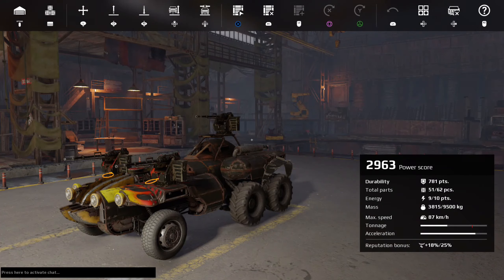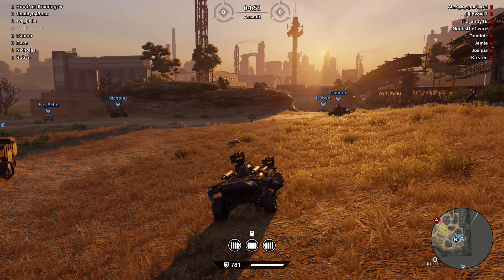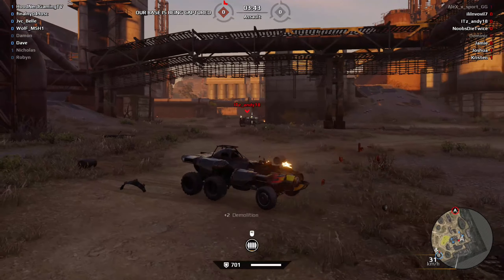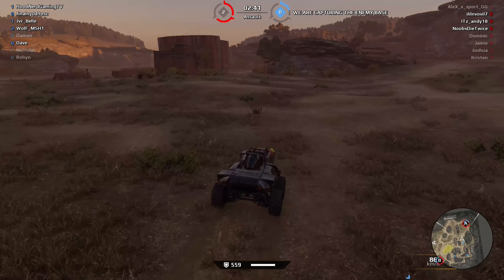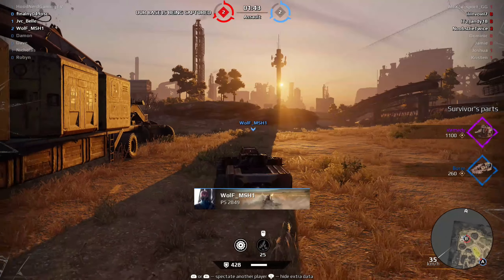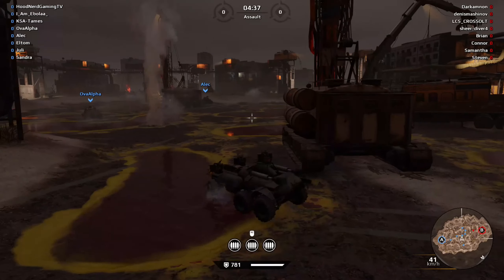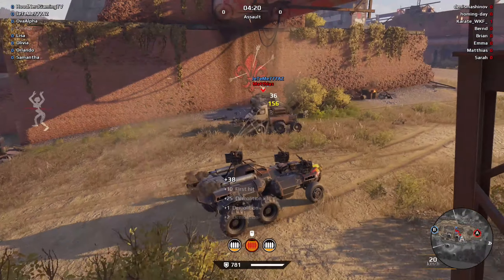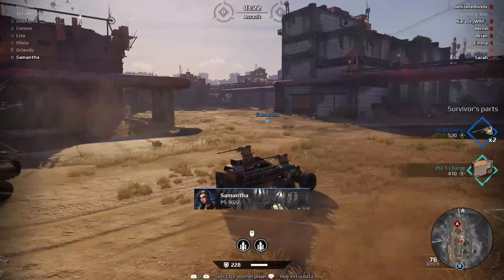Spirit "Insomnia" Build | Crossout | PS4 Pro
The Spirit "Insomnia" Build is one of glorious proportions! The power score is a bit lower at 2963 but it packs a punch with 3 machine guns attached to it and some mean front end melee damage!

Power Score: 2963

Crossout Gameplay Overview:

Crossout is the post-apocalyptic MMO Action game! Craft your unique battle machines from dozens of interchangeable parts and destroy your enemies in explosive PvP online battles! Free-to-play on Xbox One, PS4, and PC!

Crossout Gameplay Features:

►Unique vehicles, crafted by the players using a wide range of available parts: From nimble buggies to heavily tracked off-road vehicles or combat platforms on antigrav fields.

►Complete freedom of creativity and thousands of possible combinations: Create vehicles of any shape using dozens of parts, wide variety of armor and tools as well as support systems.

►Advanced damage model: Destroy any part of an enemy machine and it will affect the vehicle's performance immediately.

►Huge arsenal of weapons: From chain saws, power-drills over machine guns to rocket launchers, flying drones and stealth generators.

►Your own workshop: Create new, advanced parts and auction them at the in-game marketplace.

►Trading options between players: Every piece that you have gathered in the battle can be sold to other players.

►Choose your own battle strategy: The only thing that matters is the Survival and Victory!